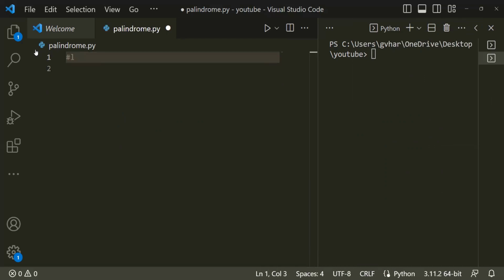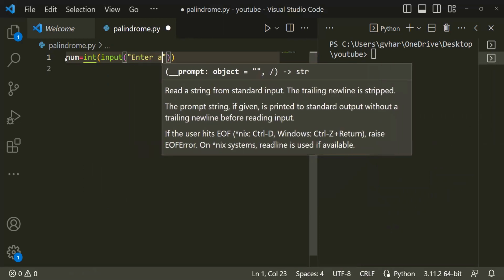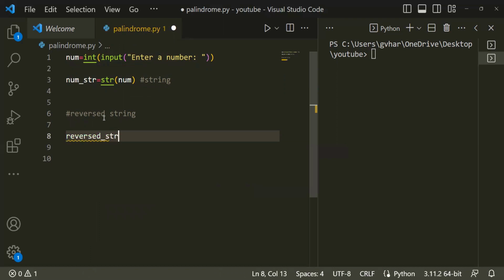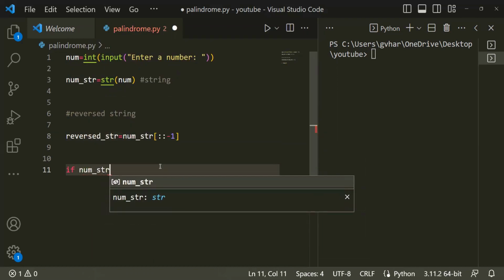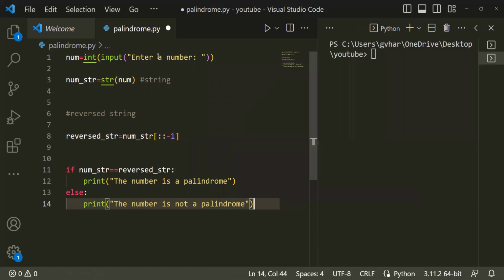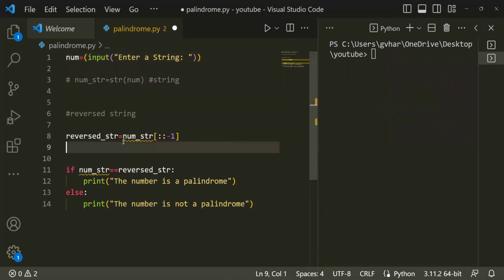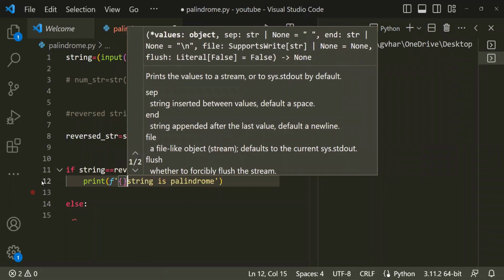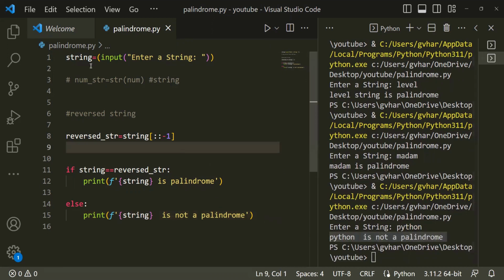Python Program to check whether a number is a Palindrome || Python Programming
Hi,

In this video,learn how to check whether a number or string is a palindrome using a simple python program.